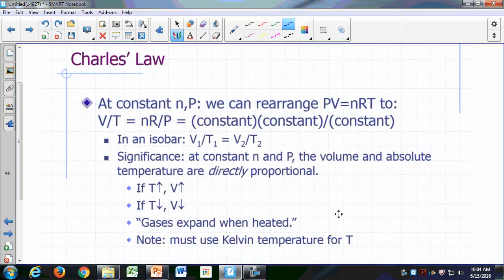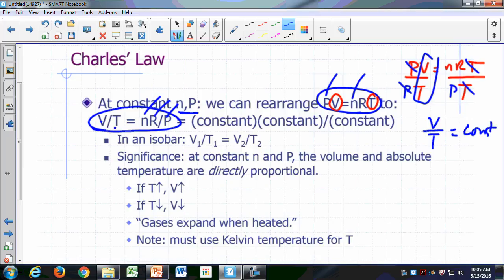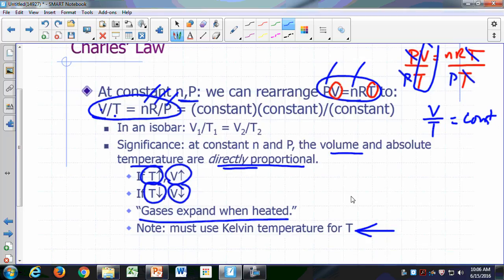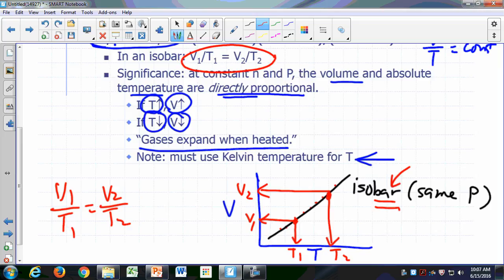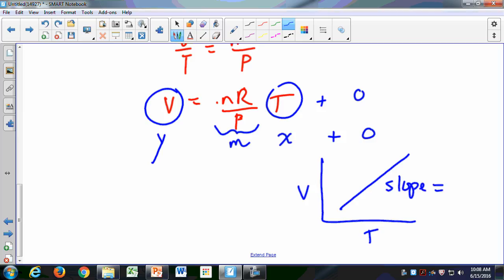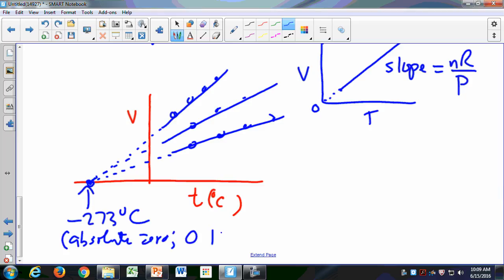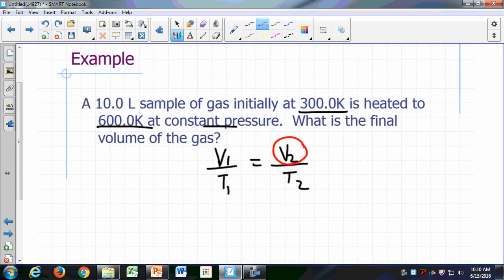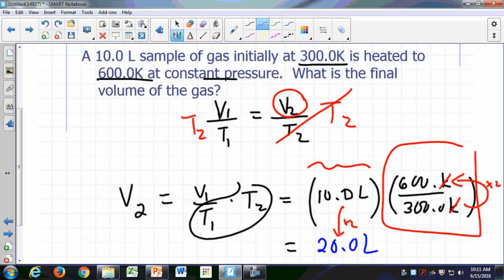Ideal Gas 6 - Charles' Law - 7m:37s